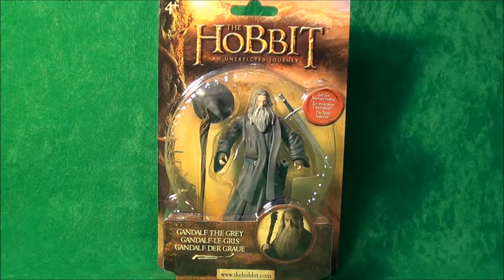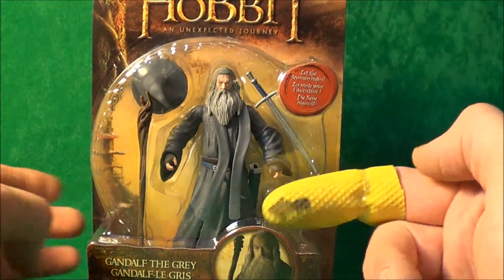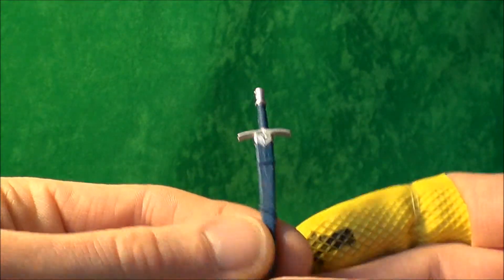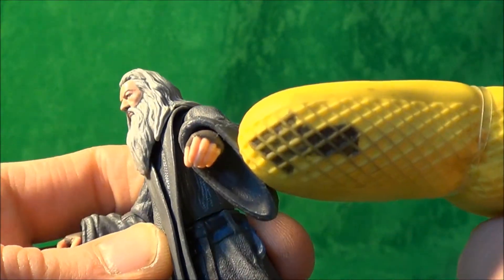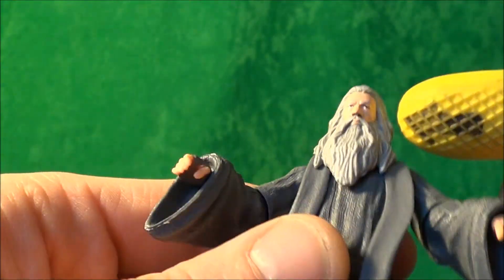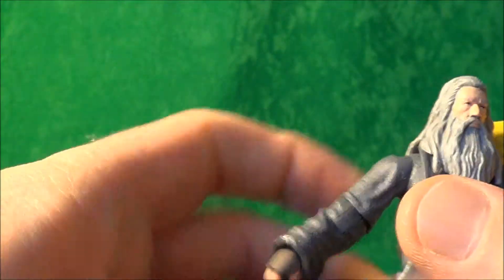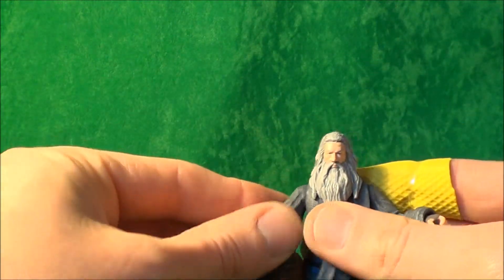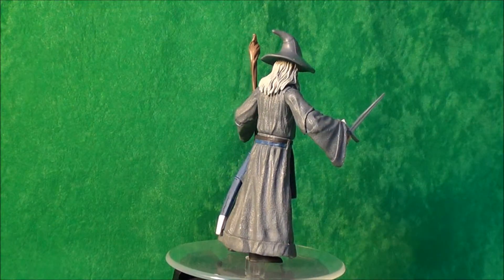Gandalf the Grey 3.75" scale figure review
I take a look at the 1/18th scale figure from the hobbit movie franchise, that are keeping the toy shelves nice and warm. Lets see if they're actually any good. Enjoy.